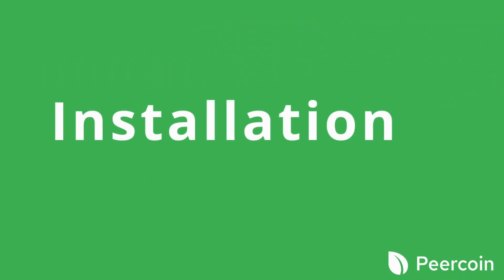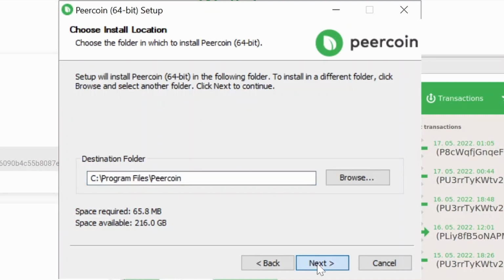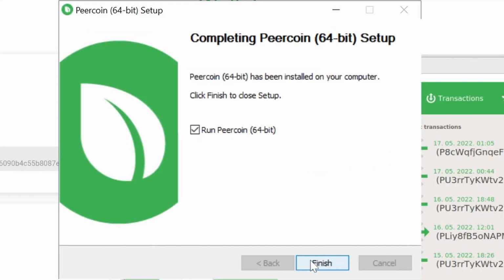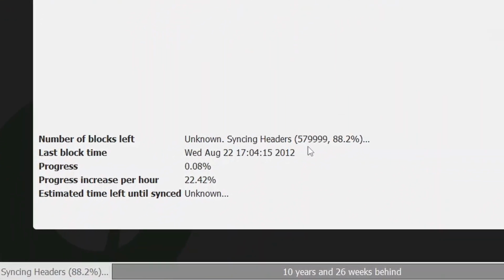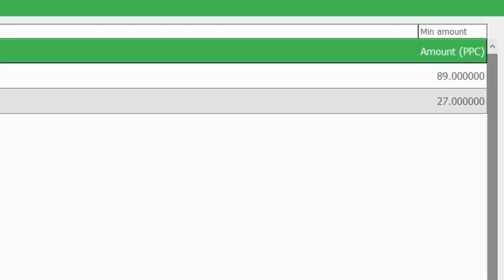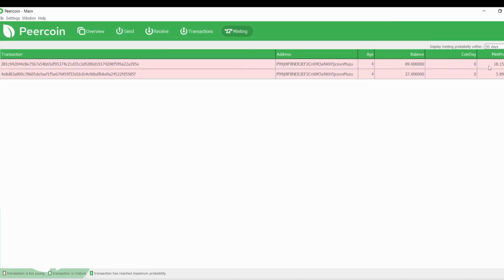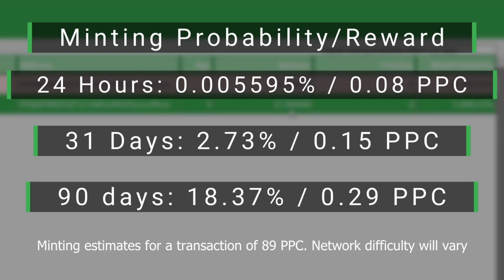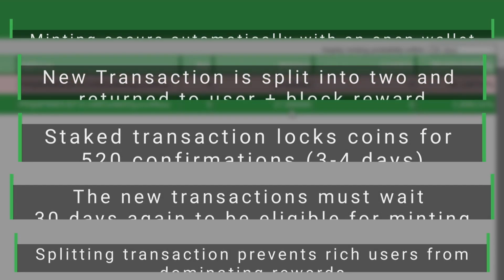Peercoin Staking Tutorial - Earn 3-5% Staking your PPC!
Earn 3-5% staking your PPC with the core peercoin qt wallet. Note: Periodic minters (only turning on your wallet from time to time) will earn about 3%. Continuous minters (leaving your wallet minting 24/7) will earn about 5%.